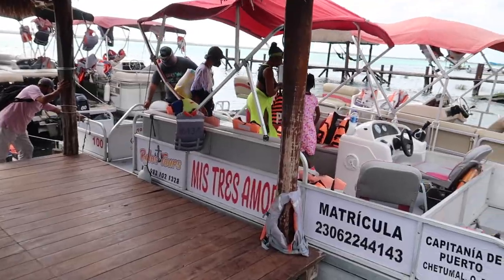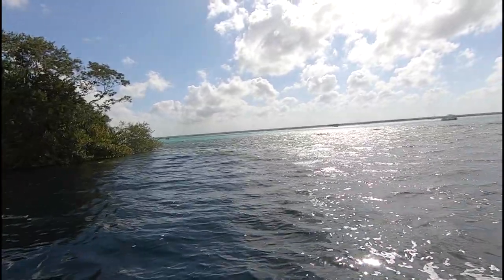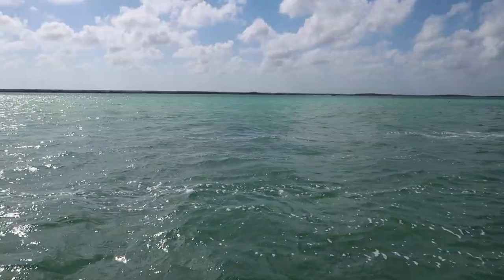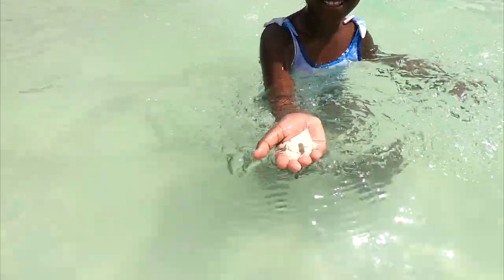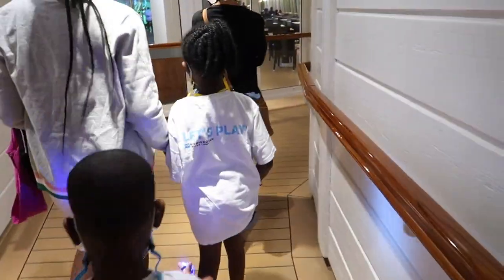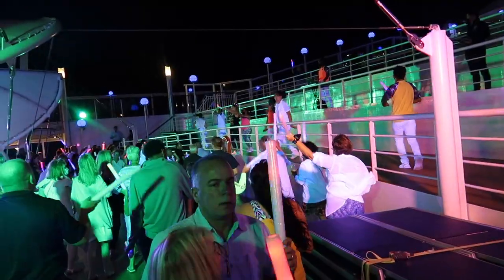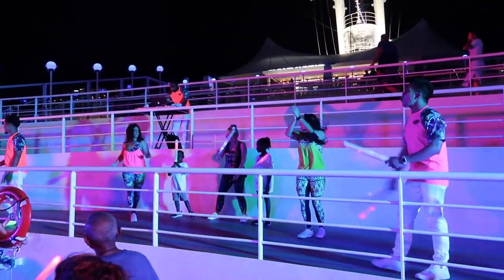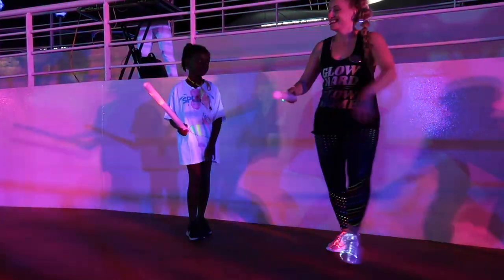Bacalar 7 Colors Lagoon Excursion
Sorry for the audio but we had an amazing time on this excursion from Costa Maya's Cruise port. Not only was the lagoon beautiful, but our tour guide uncle Charlie was amazing.

Canon G7X Mark II
GoPro Hero 5
Manfrotto PIXI Mini

If you would like to collaborate with us on an upcoming project or if you just want to say hi!